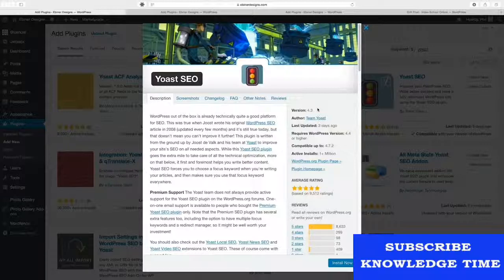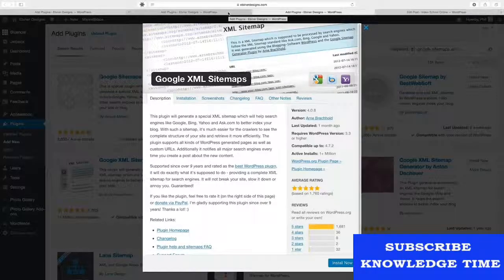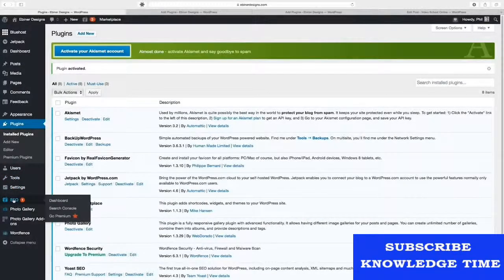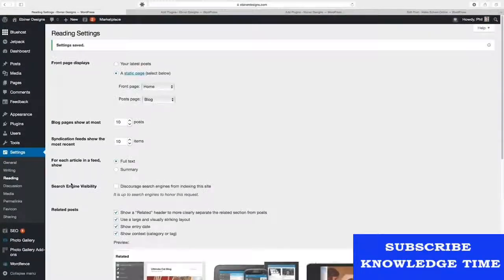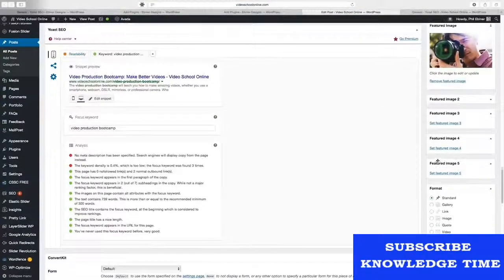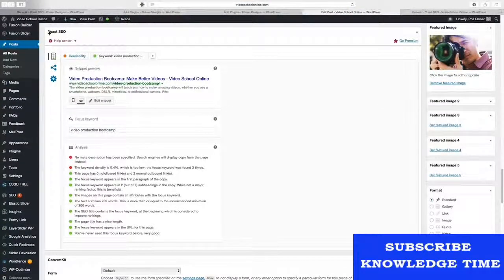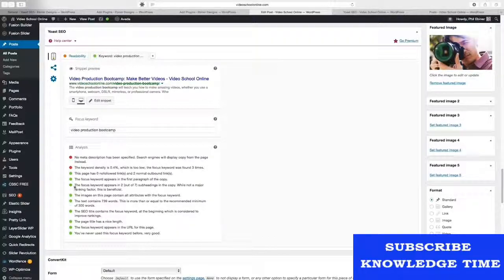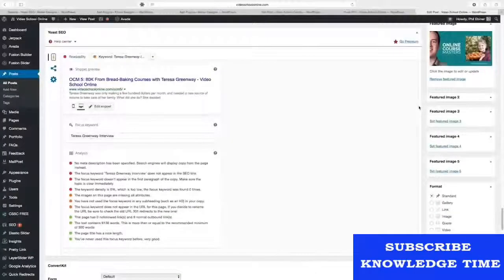Make Your Site SEO Friendly_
seo friendly
seo friendly website
seo url
seo website
seo friendly url
seo optimization
seo audit
seo optimisation
seo
google seo
search engine friendly
search engine optimization tips
web seo
how to do seo for website
on site seo
seo design
seo friendly url checker
url optimization in seo
how to seo website
web page optimization
website search engine optimization
creating seo
on page seo checklist
seo friendly website design guidelines
seo search engine
slug seo
create seo friendly website
seo ready website
search engine friendly web design
website search optimization
on page seo techniques
url search engine
check my website seo
how to search engine optimization
seo friendly url test
keyword in url seo
best url structure for seo
seo html
search engine sites
search engine optimisation seo
search optimisation
google seo url
seo friendly content writing
how to do seo marketing
url and seo
seo article writing
search engine optimization help
how to create a search engine
search engine friendly urls
seo friendly website development
how to do seo yourself
seo wordpress theme
best website builder for seo
how to seo your site
google search engine url
seo website optimization
on page
seo compatible
website seo marketing
best seo website
on page seo checker
seo guide 2016
google search engine optimisation
how to make a search engine
web search optimization
google search engine home page
seo friendly design
check seo friendly
seo friendly links
google seo optimization
what is on page seo
seo cms
what is seo writing
check seo url
web search engine optimization
seo friendly url structure
seo validator
seo checklist 2016
wordpress seo optimization
seo development
in url search
seo friendliness
best search engine optimization
google optimization tools
seo meta
site structure seo
seo tutorial 2016
how to optimize seo
site seo ranking
how to create a blog on google
google seo 2016
learn seo step by step
seo basics 2016
keyword url
best site for seo